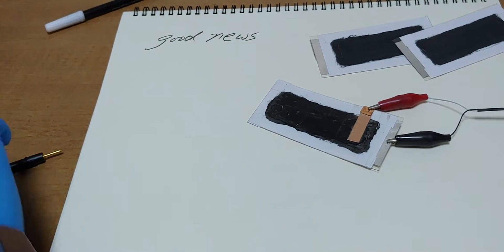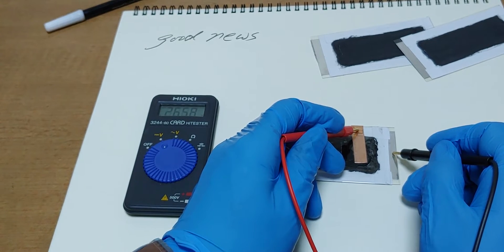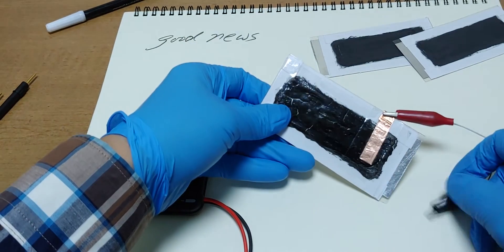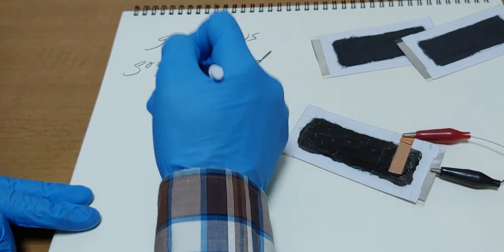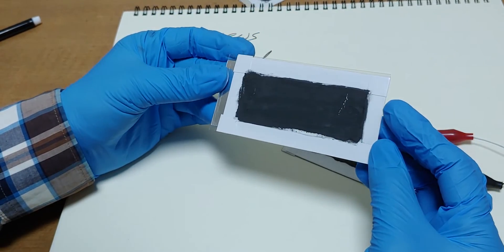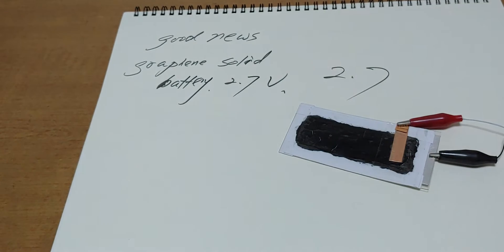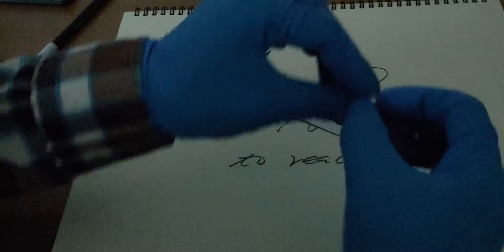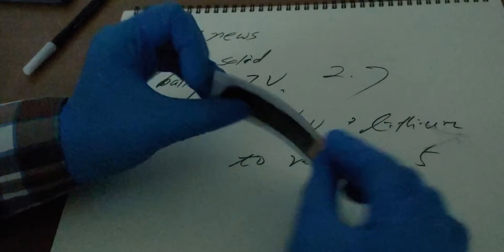2.7 v solid graphene battery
This battery has no separator and no electrolyte, which means it is a solid battery.
And now it is 2.7 volt

the way graphene electrode is made